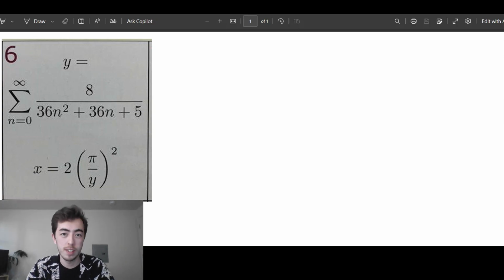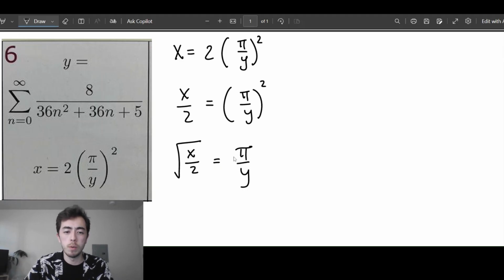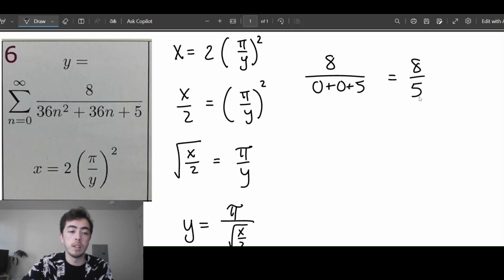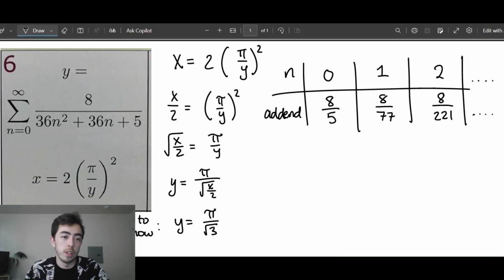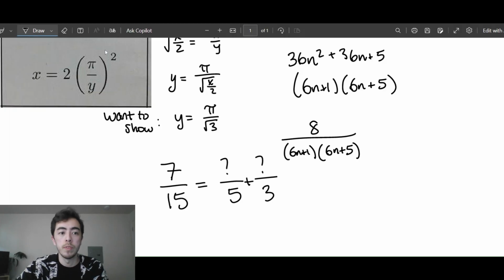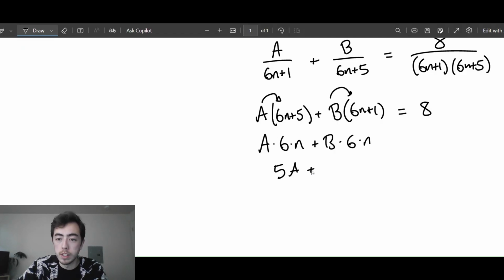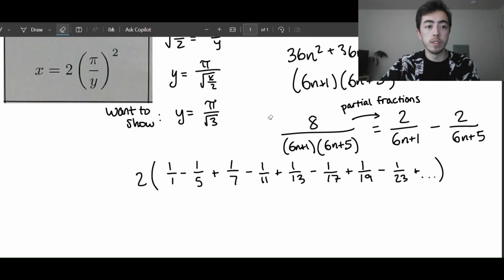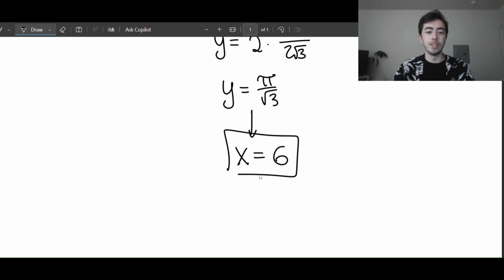Solving AMS Daily Epsilon 2025 - June 6